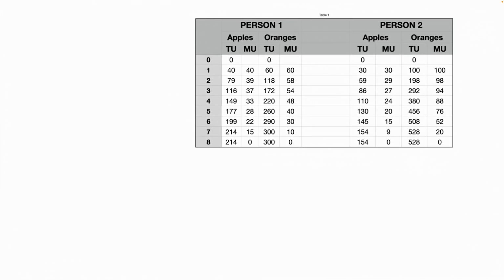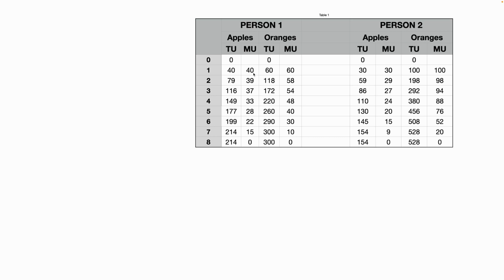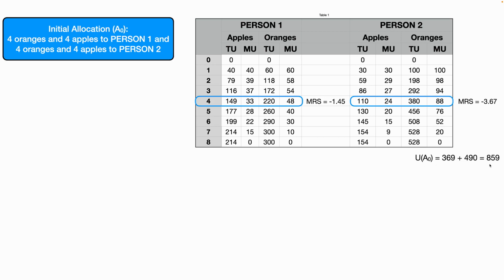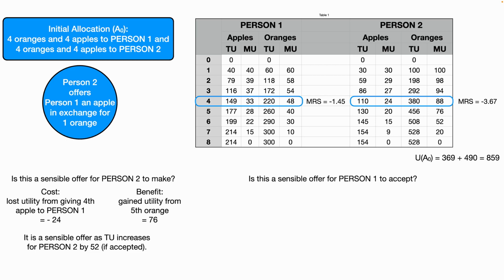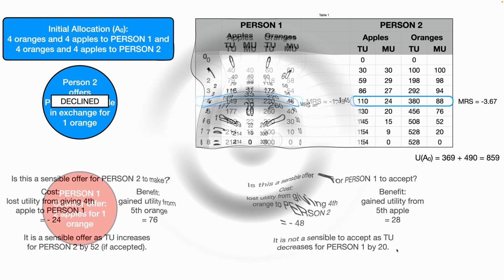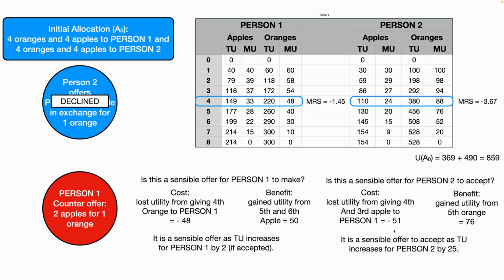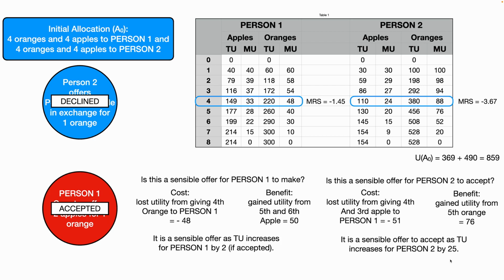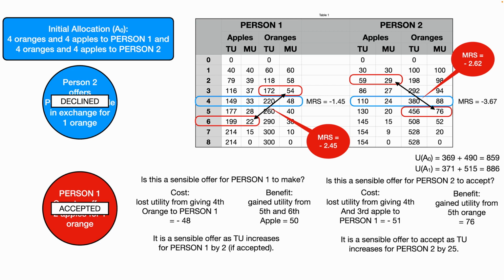Exchange Efficieny: Numeric Example